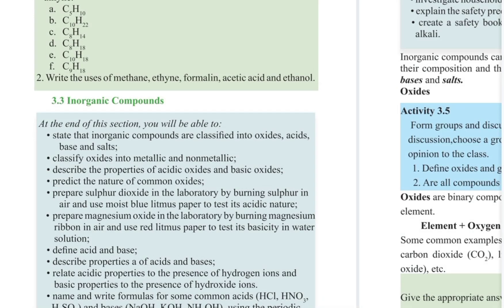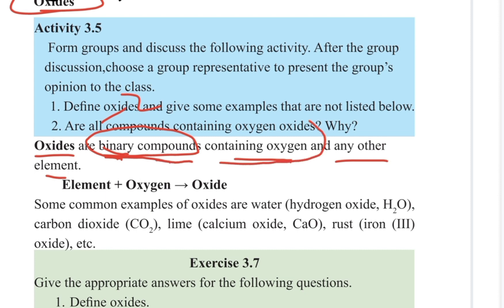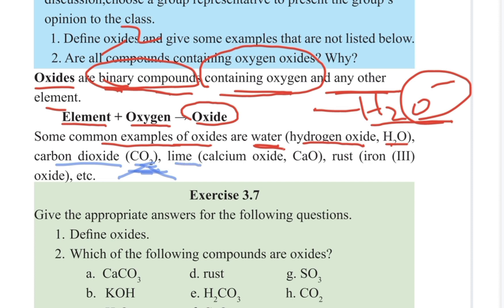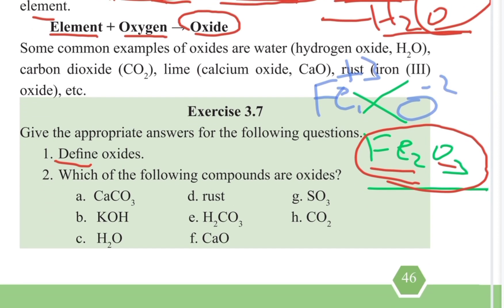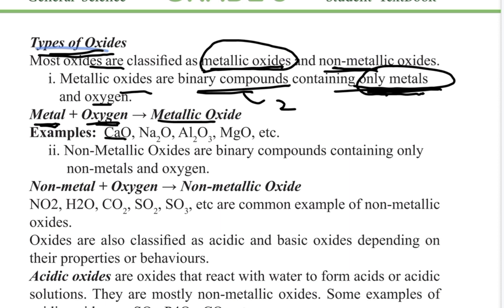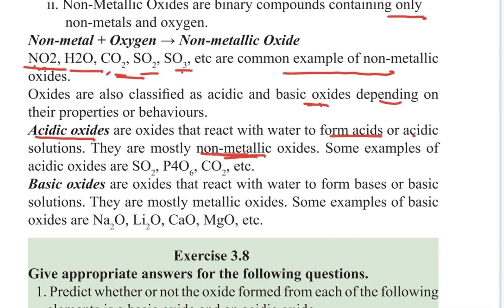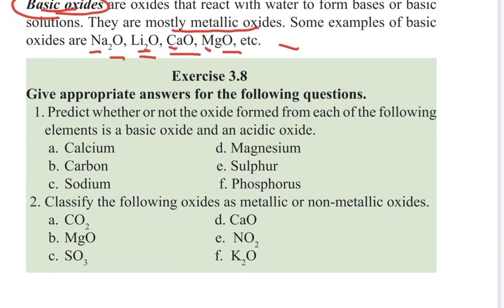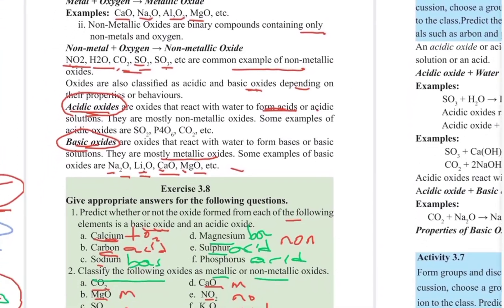Grade 8 General Science 3#4 Inorganic Compound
Inorganic Compound